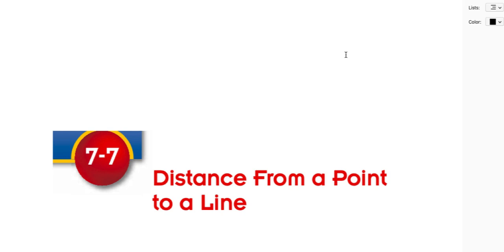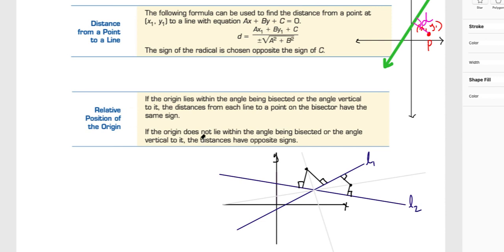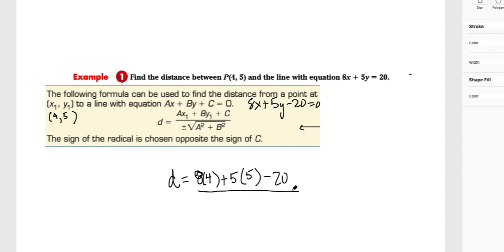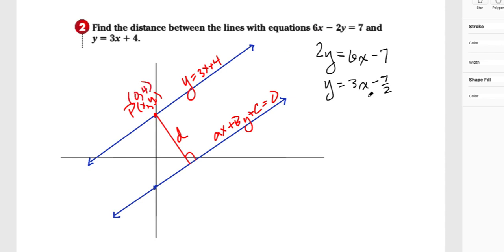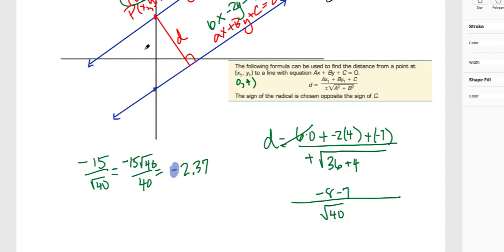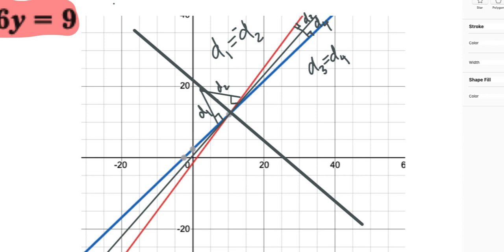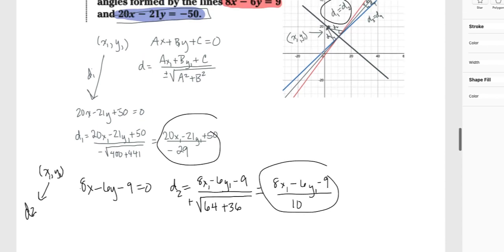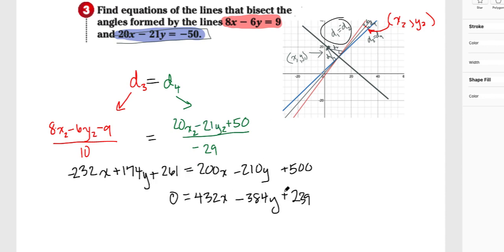PC 7 7